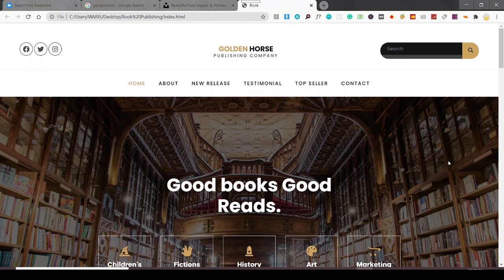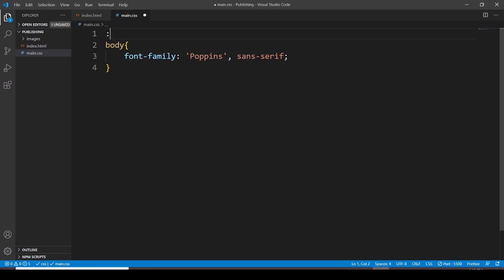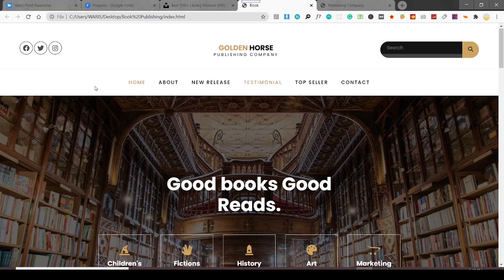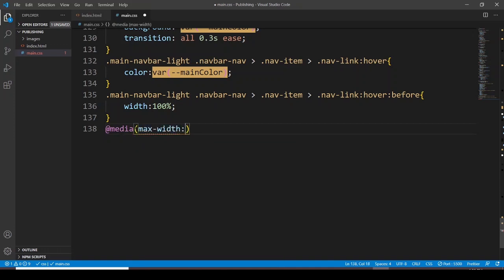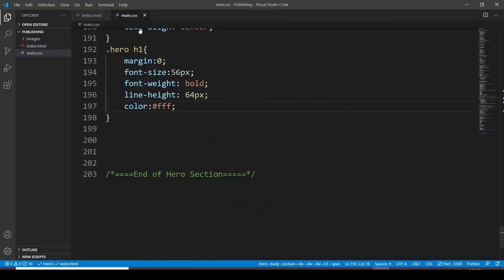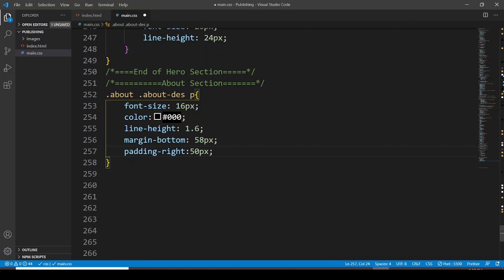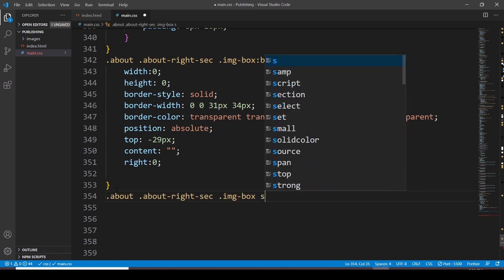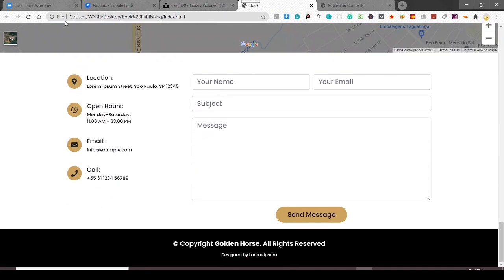Build A Complete HTML , CSS and Bootstrap 4 Website | Website Design Tutorial | Responsive Website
This is Part 1 of a publishing company website. This website is built upon HTML 5, CSS 3, and Bootstrap 4.
It has all the essential elements of a website. This is a complete tutorial on website design.